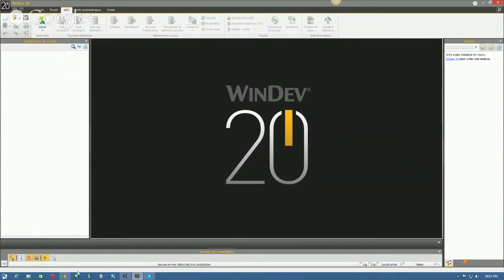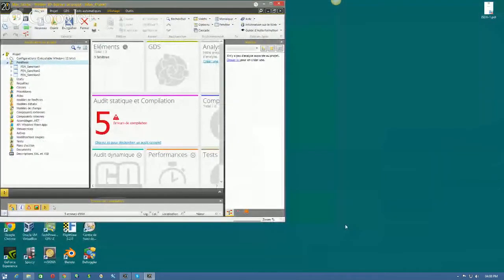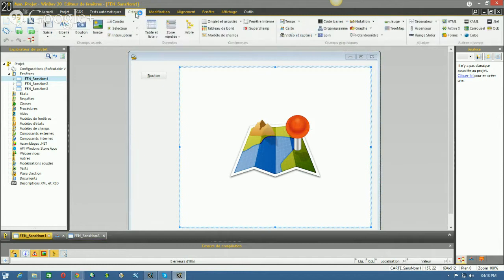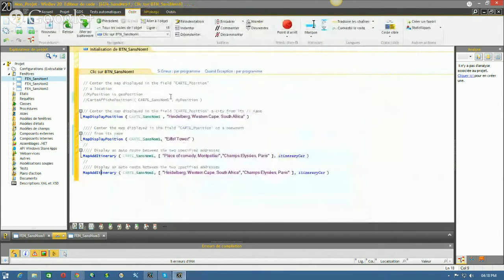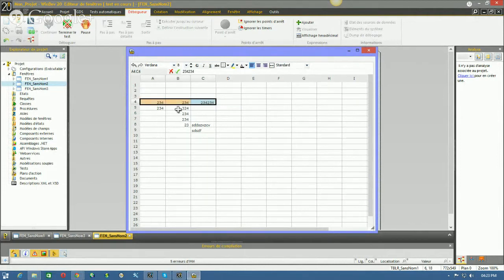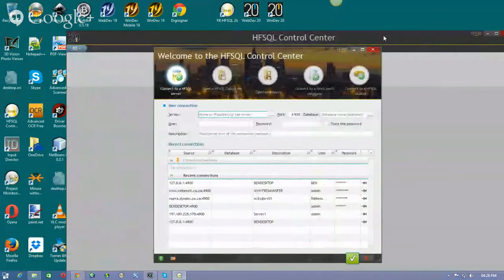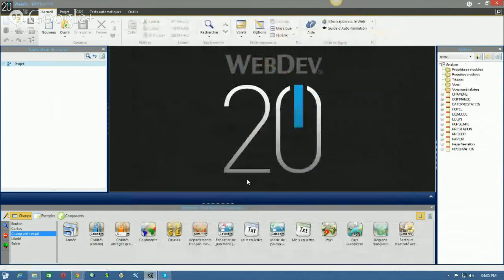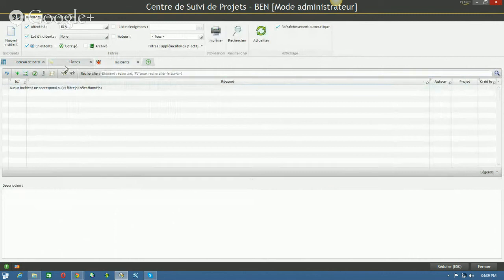WINDEV Ben Dell - Wx20 New Features - WxLive Webinar# 134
Ben has been testing the French version 20.  During this webinar, he will be presenting some of his most interesting discoveries.

This will be our final WxLive webinar for 2014.

8 AM Central Time